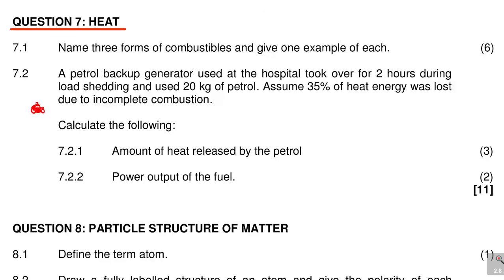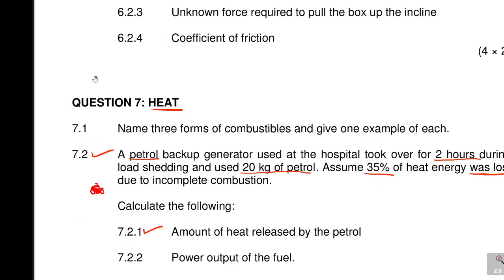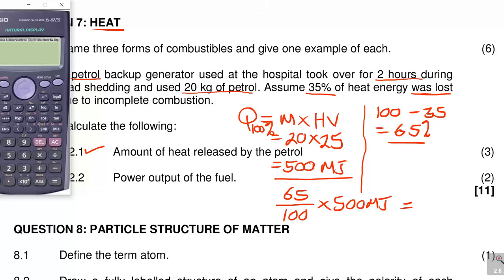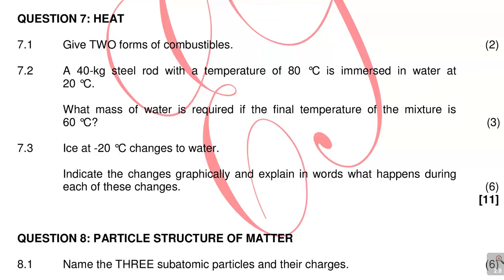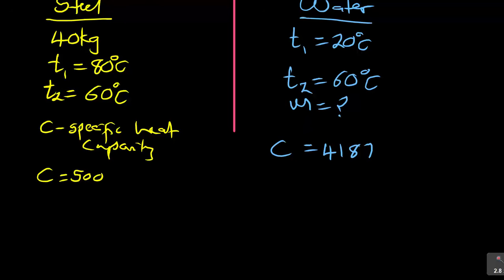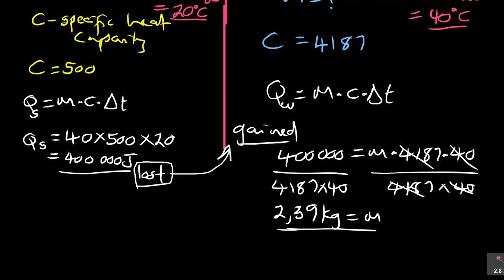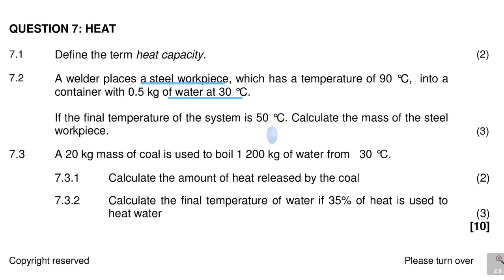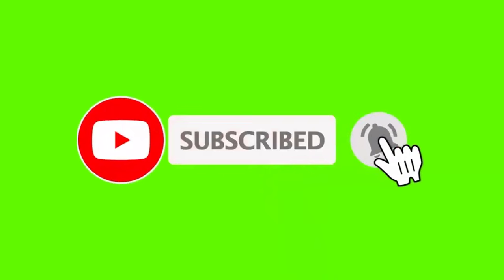ENGINEERING SCIENCE N2 LESSON ON HEAT-A COMPLETE GUIDE PART 1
Engineering Science N2 lesson on Heat. Heat is one of the topics found in Engineering Science N2 module. Use this video to get more understanding on the topic of Heat which carries good marks in your final exam in Engineering Science N2.

You can also use this lesson to gain more understanding of Engineering on the topic of Statics.

Also check the other topic on Electricity as it also carries good marks: